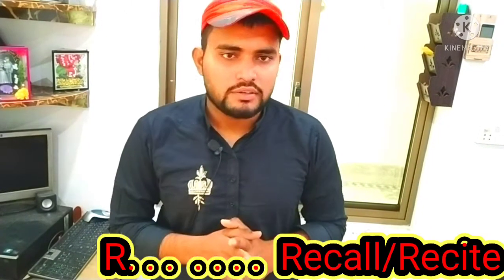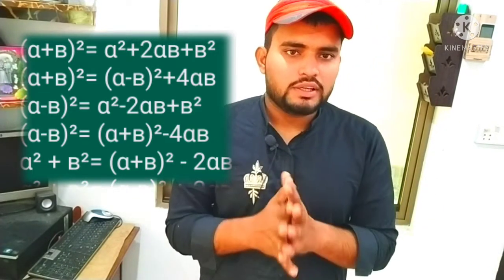What is SQ3R? what is the easy way to memorization any subject ?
کسی بھی سلیبس کو یاد کرنے کا آسان طریقہ